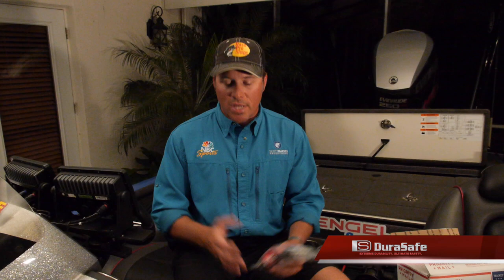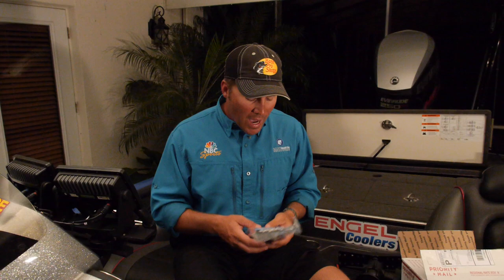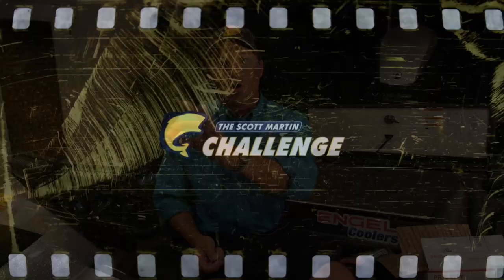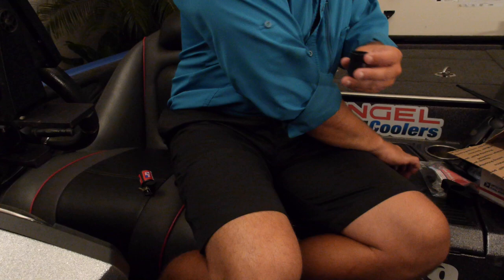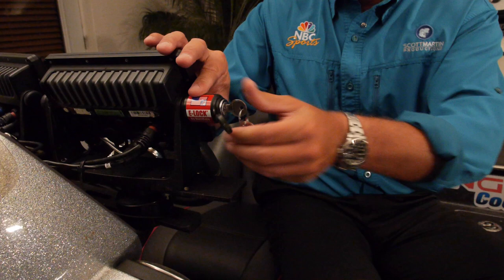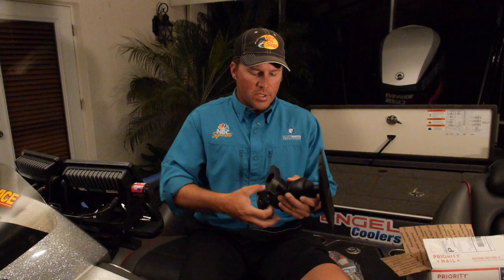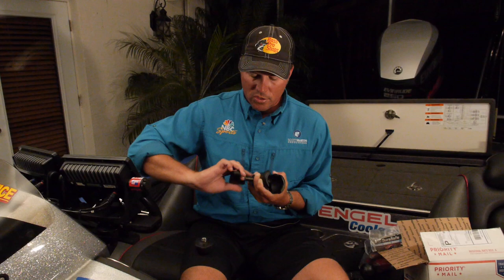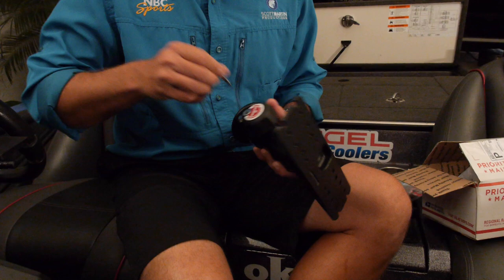How to protect your Depth Finder / GPS from thieves - Why didn't I think of that - DuraSafe Locks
Quick and Easy - Protecting your depth finders and GPS from thieves on your bass boat is a serious matter...Scott will show you how the Dura Safe Locks will prevent someone from running off with your electronics. This system is so easy to install on your boat you will wonder why you didn't get these sooner.